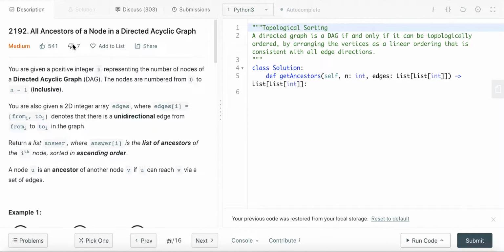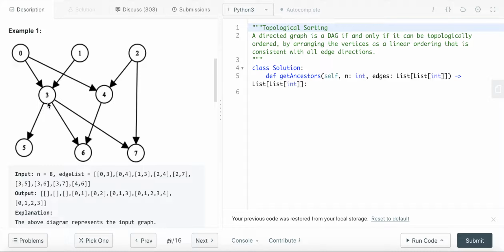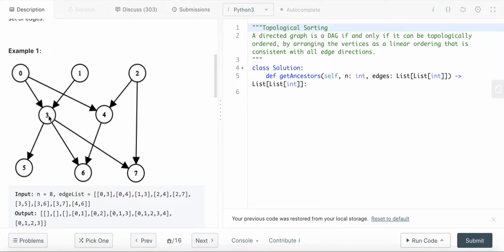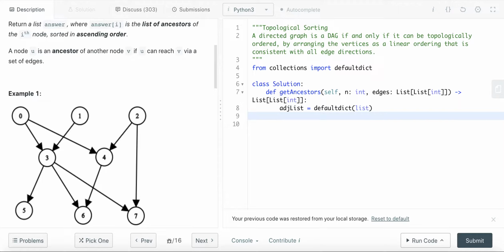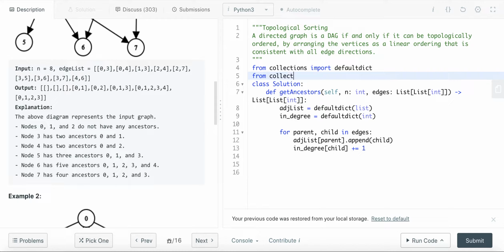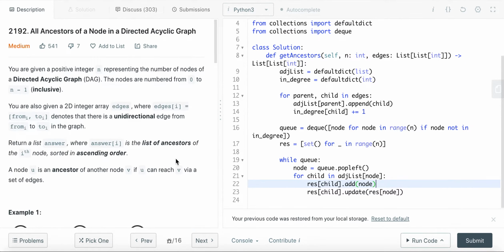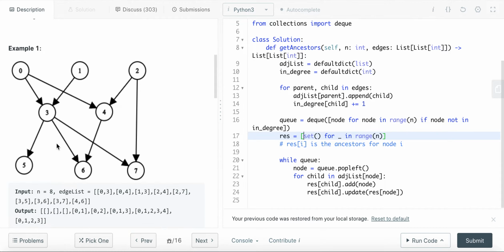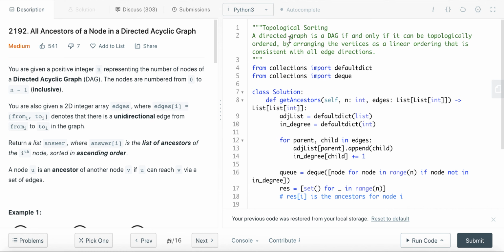All Ancestors of a Node in a Directed Acyclic Graph - Leetcode 2192 - Topological Sort - Python